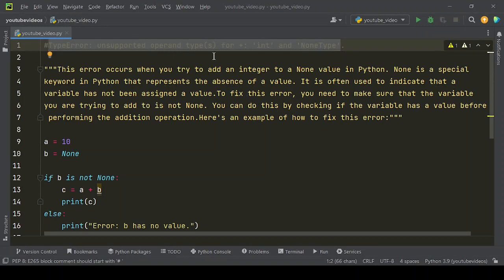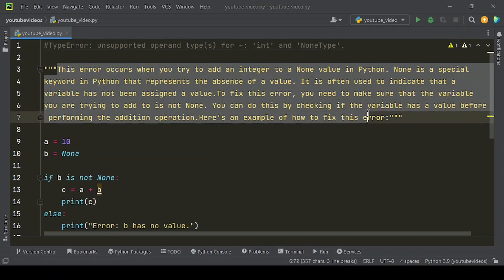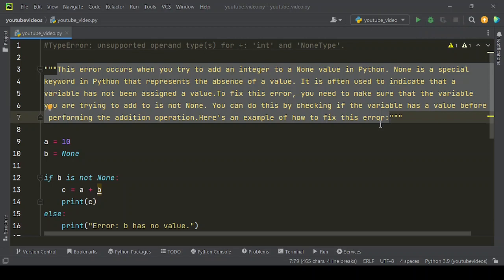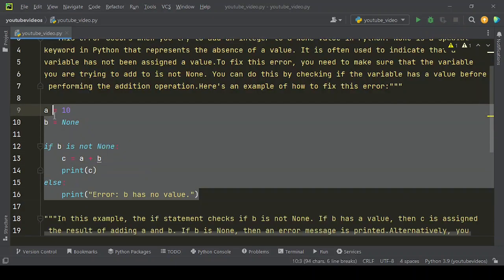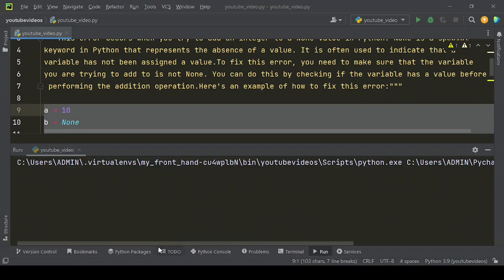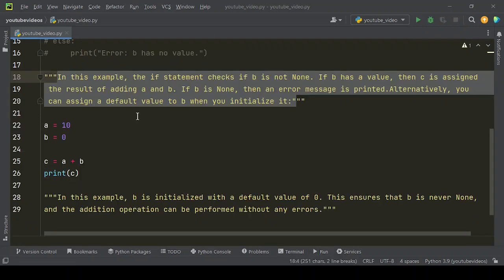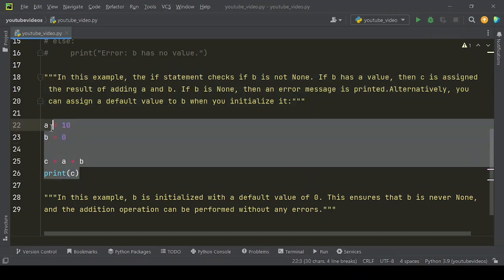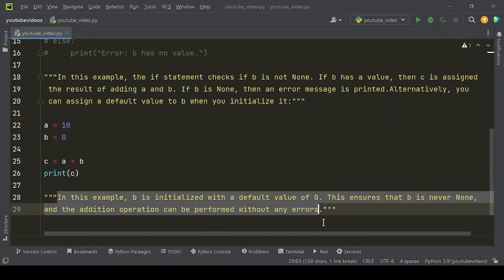TypeError unsupported operand types for + 'int' and 'NoneType'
In this video, dive into the world of Python errors as we unravel the mystery behind the infamous TypeError: unsupported operand types for + 'int' and 'NoneType'. If you've ever encountered this error while coding, you're not alone! Join us as we break down what this error means, why it occurs, and most importantly, how to fix it. Whether you're a beginner or an experienced coder, mastering error handling is essential for smooth Python programming. Watch now and level up your Python skills!pythonforbeginners